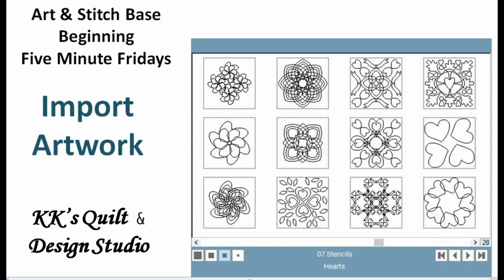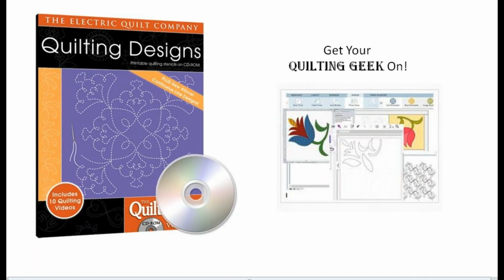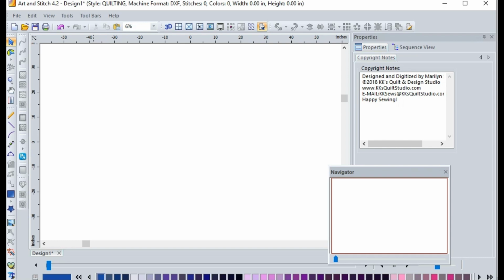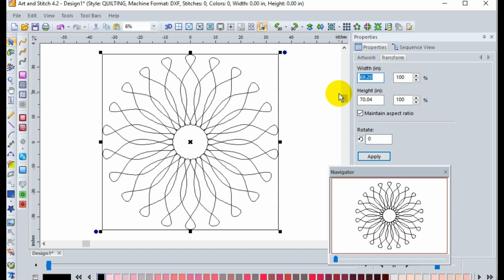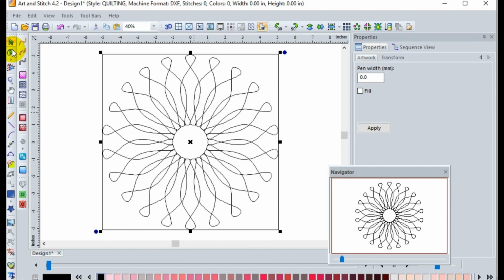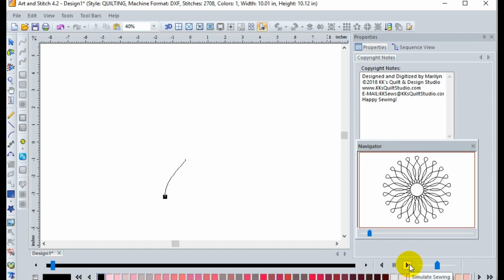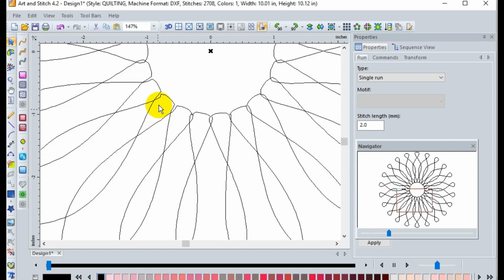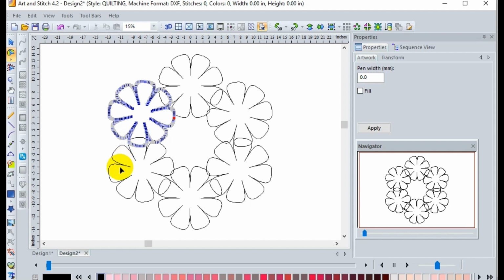Art and Stitch Five Minute Friday - Import Artwork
These videos are from a retired class, but still contain great information.

Art and Stitch Digital Design for Quilting and Embroidery